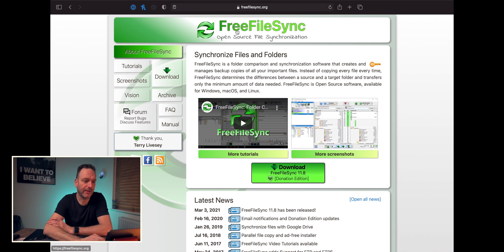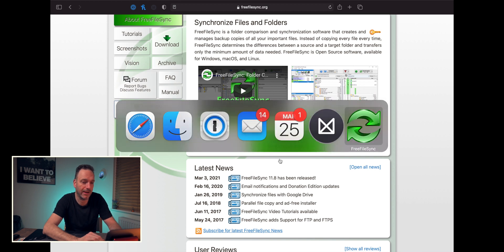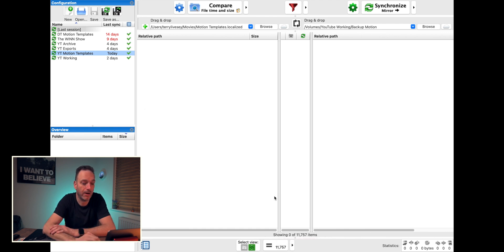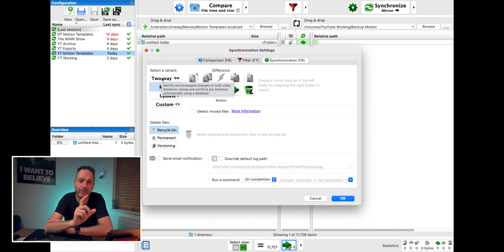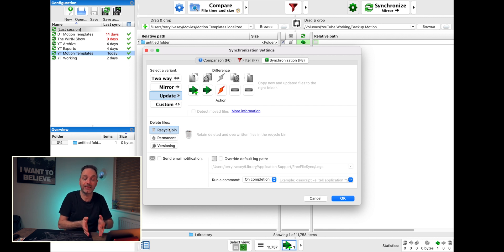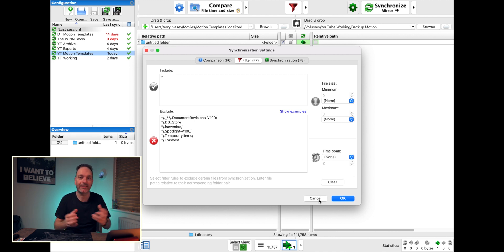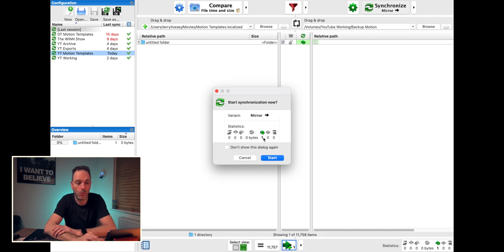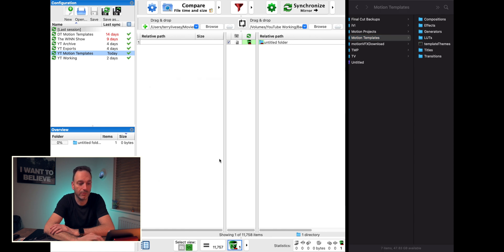TECH TIP - Free File Sync - transfer files easily for backups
Free File Sync is an amazing file sync program for mac or pc (although I talk about it from a mac perspective).

Even copies within packages on a mac - this saves a lot of time!